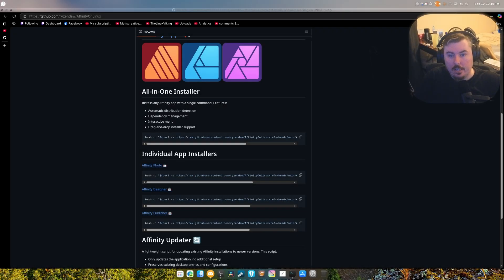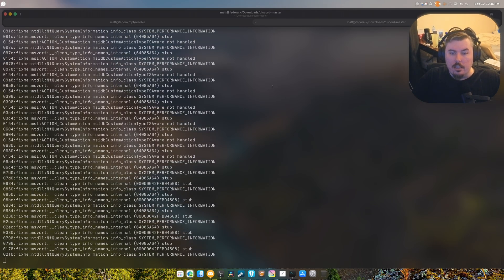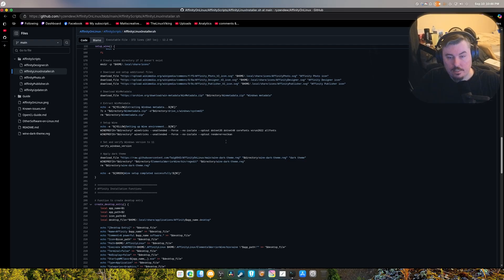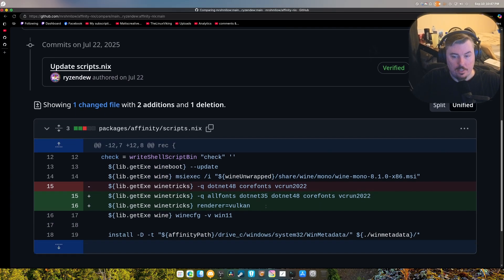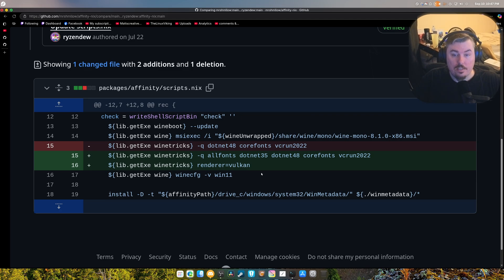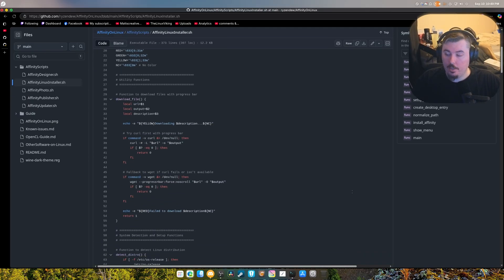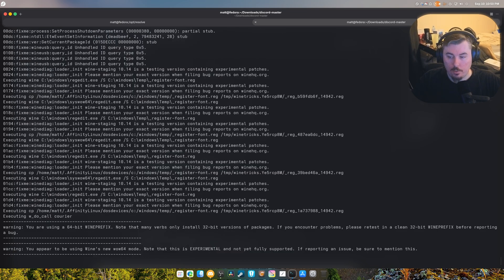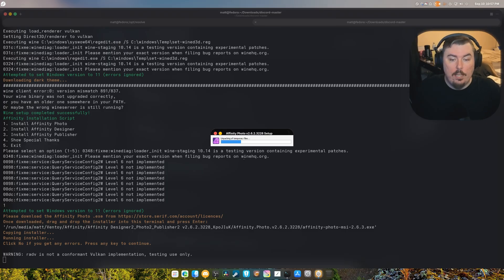Affinity Photo and Designer Apps on Linux Install Script!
SPECS Below:
• OS: Nobara 42
• OS: Pikaos 4
• OS: Arch Linux
• CPU: Ryzen 9 9900X (5.6GHz)
• Memory: 64 GiB DDR5 6000mhz
• Storage: 22TB
• GPU-0: RX 9070XT - Gaming GPU
• GPU-1: RTX 4070 - Recording/Editing GPU